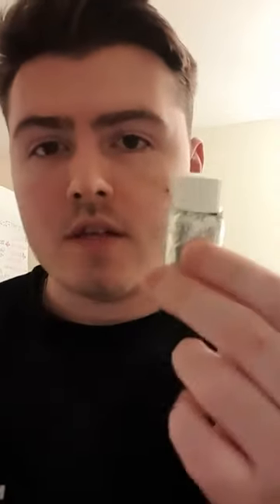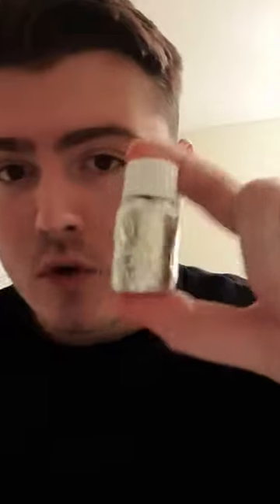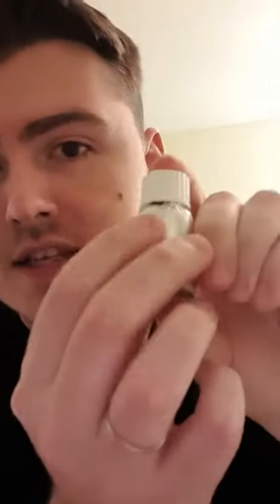B12 Injection: How to injection correctly (& avoid complications)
Short tutorial video for you today.

In this tutorial, I'll show you how I do a b12 injection.

This injection is an important part of the standard medical treatment for B12 deficiency.

Especially if you have low stomach acid, pernicious anaemia, or sibo / small intestine gut dysbiosis.

B12 injections seriously played a big part in bringing my life back

They helped me with

Energy and brain fog,

Methylation problems

And the constant burning sensation in my belly

I'm going to teach you everything I needed to know to give myself a b12 injection.

After watching this video, you'll be ready to treat your B12 deficiency with ease!

If you want to find true healing as I have, I encourage you to download your FREE copy of our Healing manual "The 5 Biggest Blocks To TRUE Healing" by entering your email on the link below: